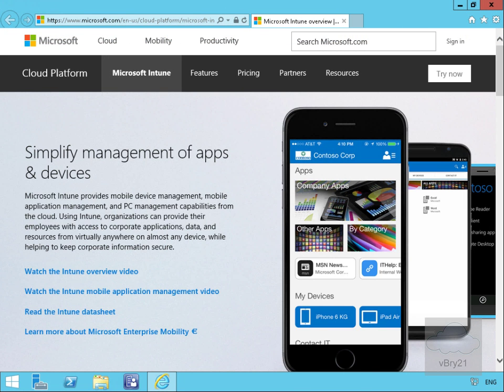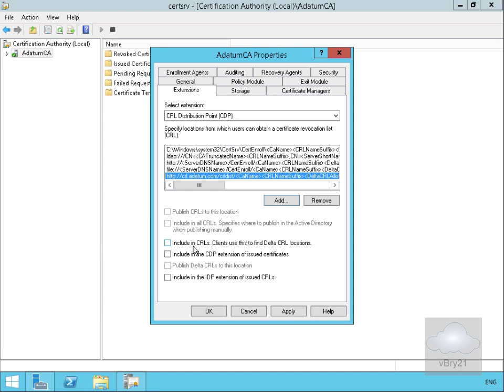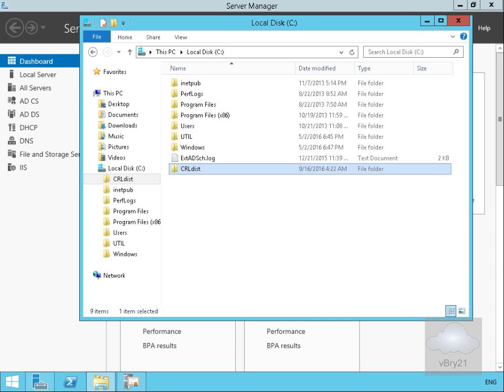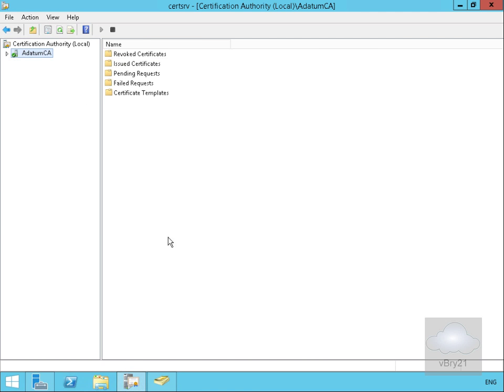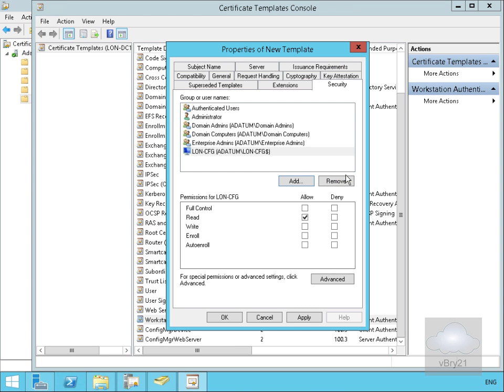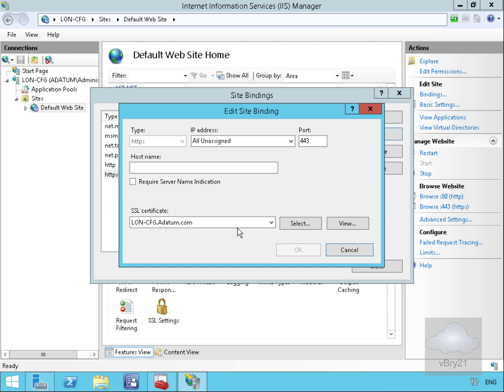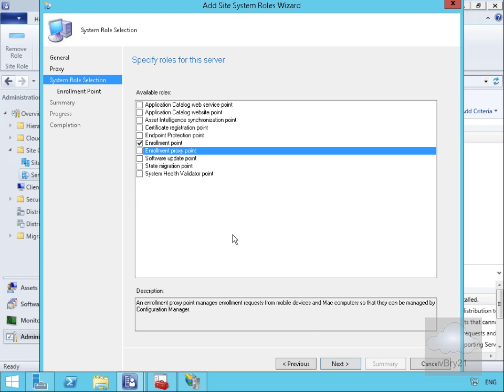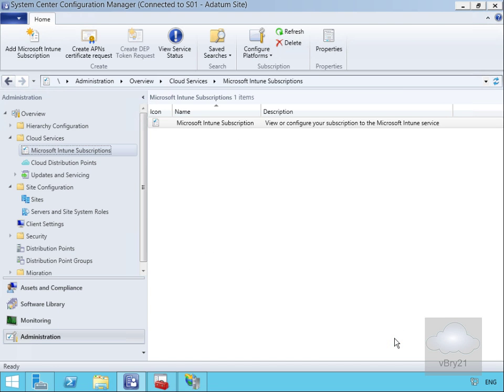20696 Demo48 Preparing The Infrastructure For Mobile Device Management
This demo looks at preparing SCCM 2012 for MDM